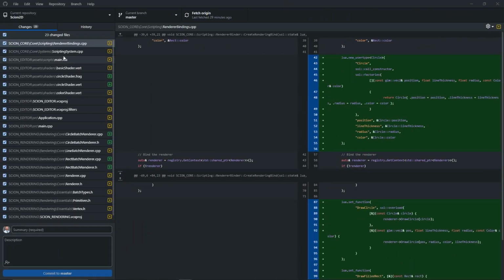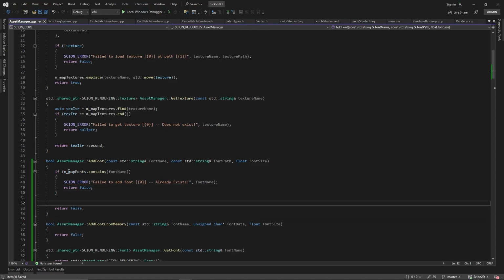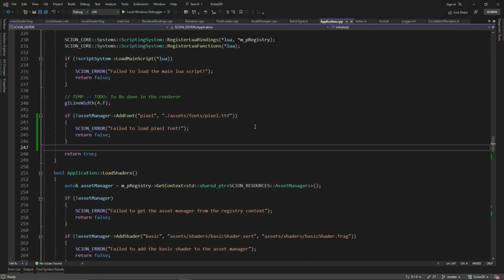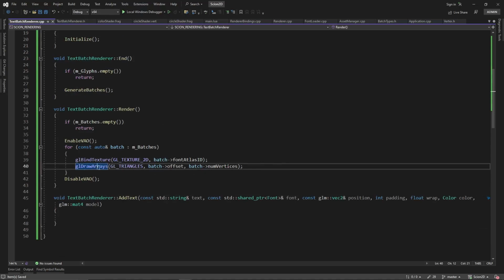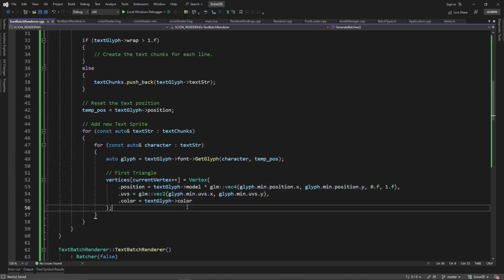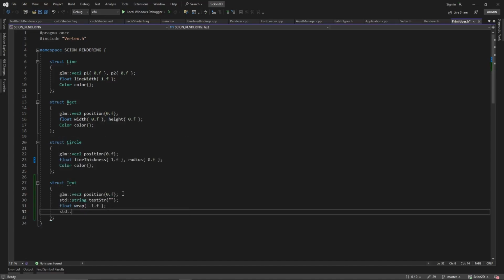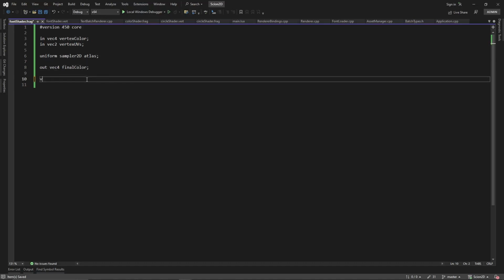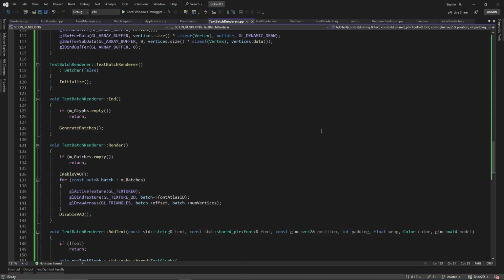Scion2D C++ Game Engine | Ep.37 - Font Rendering (Part 2): Text Batch Renderer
🎮 Scion2D Update – Creating the Text Batch Renderer in C++!

Welcome back! I'm Dustin, and in this video,  we continue with font rendering and start the *TextBatchRenderer*.

We also go over the Loading of the fonts to the Asset Manager, add the *DrawText2D(...)* to the renderer, and we quickly go over how I implemented the Circle and Rect Batch Renderers.

There is also a small challenge to do the renderer bindings for the DrawText function so we can call the function from Lua rather than hard coded in the application.

There is also an optional challenge to see if you can do the wrap function for the *TextBatchRenderer*. I basically did the same thing in the *TextRPG* series.
It is not exactly the same; however, it should get you started and you can see that here:

I will go over my implementation in the next video.